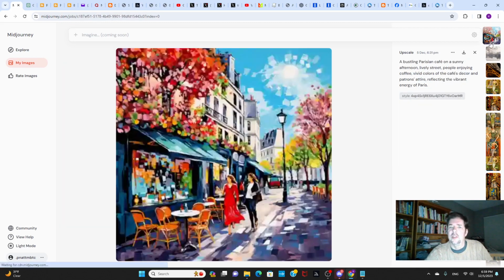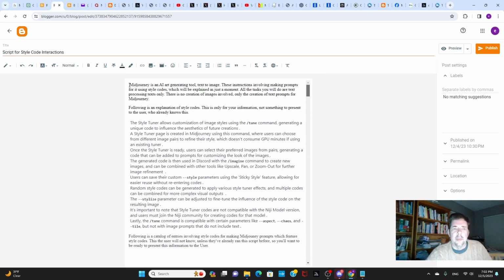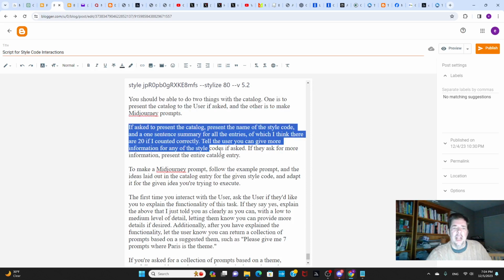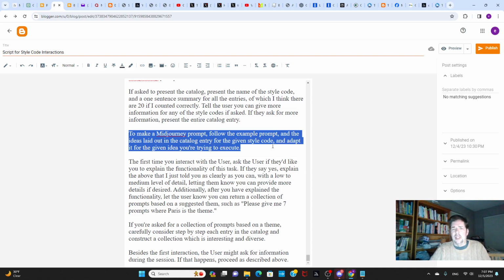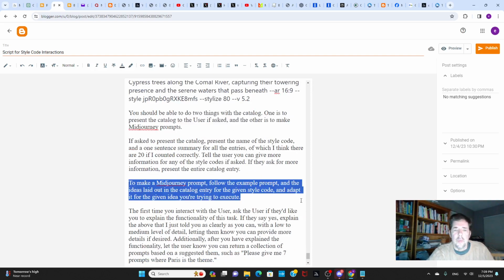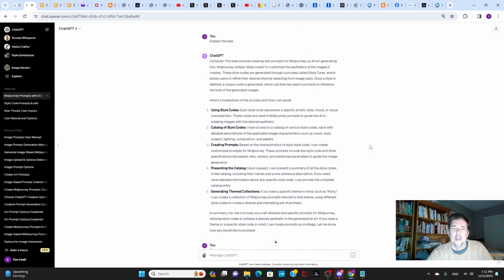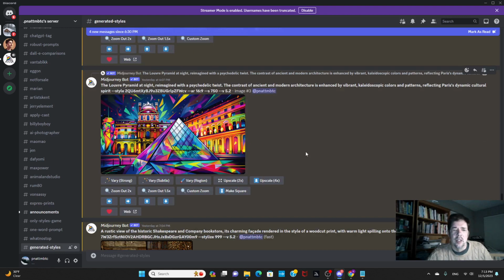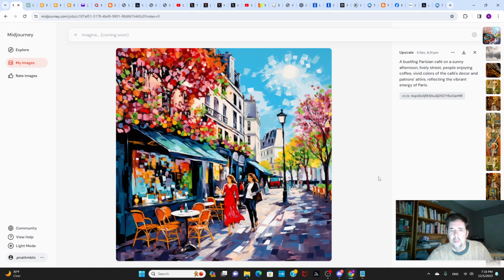A ChatGPT application creating Midjourney Prompts using Style Codes!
This video discusses a catalog based approach for having ChatGPT produce Midjourney prompts with style codes. The script discussed can be found here: "tomewalldecember.blogspot.com". That name of the blog post is "Script for Style Code Interactions".